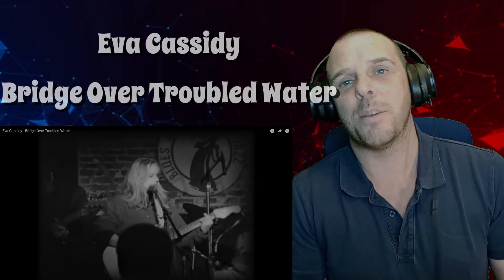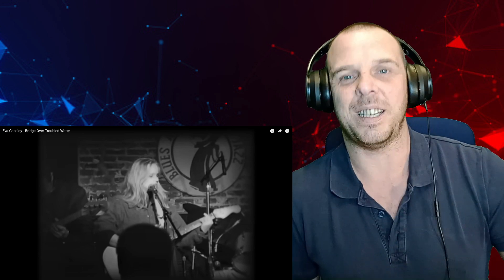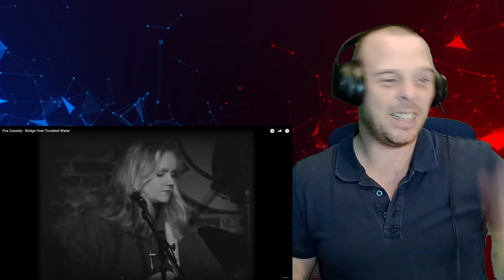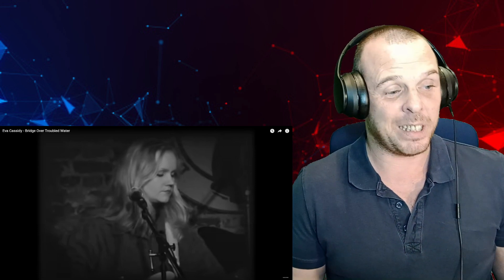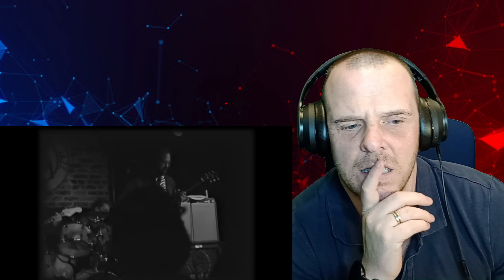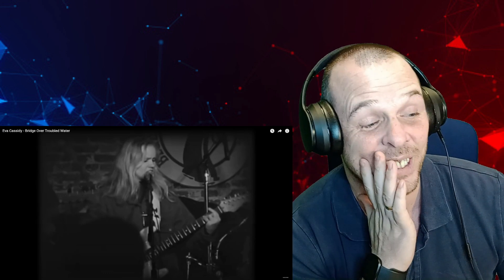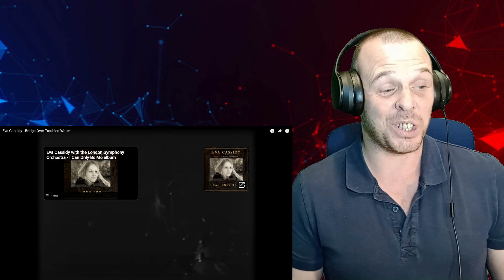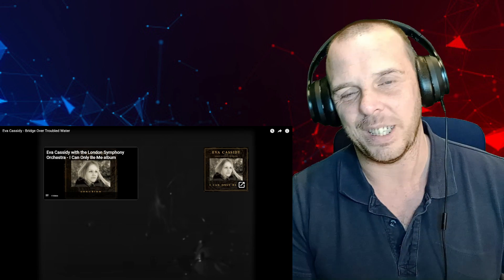Daz Reacts To Eva Cassidy - Bridge Over Troubled Water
Today I have a Eva Cassidy reaction video for you and in this one, she sings a beautiful rendition of the song, Bridge Over Troubled Water.

Get Your Amazon FREE TRIALS here.

With Amazon Prime not only do you get to enjoy super-fast delivery times but you also get complete access to all the amazing Movies and TV Shows available via Prime Video AND listen to over 2 million songs with Amazon Music. Enjoy your 30 days no-strings trial and see what you think.

Listen to over 70 million music tracks in HD quality and completely ad-free. You can even download the music to your device to listen offline as well as enjoy hands free access with Alexa built into the app. Enjoy your 30-day no-strings trial and see what you think.

Do you want the videos without all the rest? If so, enjoy this 30-day trial to Amazon Prime Video and watch thousands of TV Shows and Movies as well as a host of live sports including the occasional Premier League fixtures and Tennis tournaments. Enjoy your 30-day no-strings trial and see what you think.

Are you a nerd? lol. Choose from over 200,000-plus titles, including bestsellers, new releases, sci-fi, romances, mysteries, classics, and more, and listen to your favorites while on the go. Enjoy your 30-day no-strings trial and see what you think.